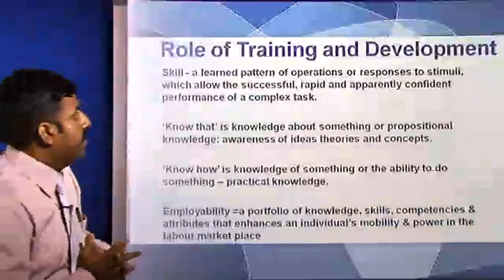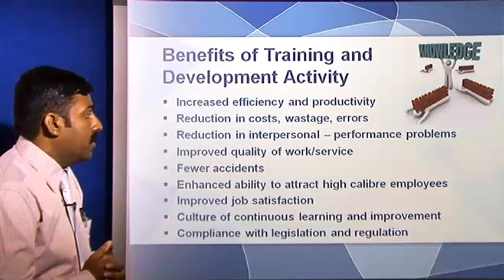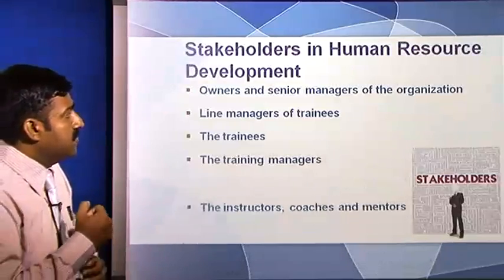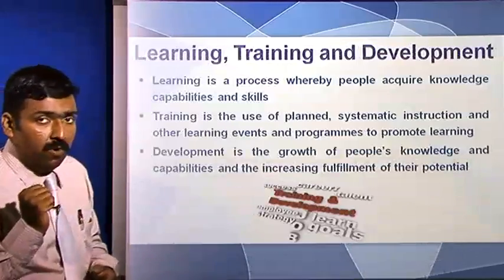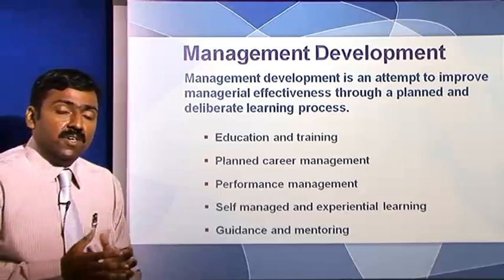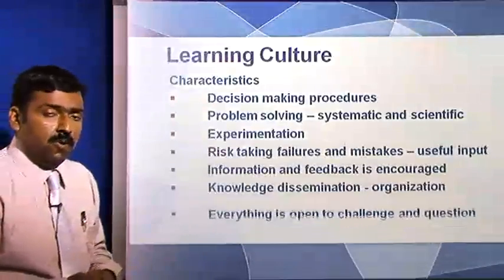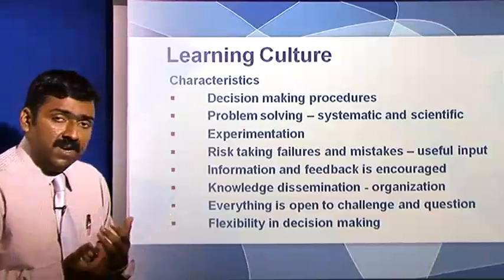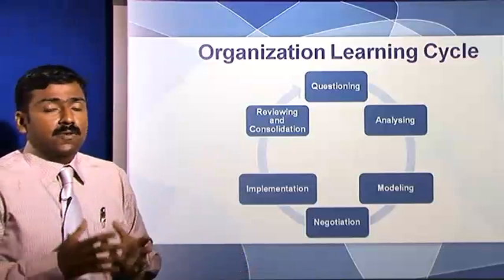Unlocking HR Potential: The Power of Learning Organizations!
Human Resource : The Learning Organisation !
Stayinformed with Big Videos
IMPORTANT